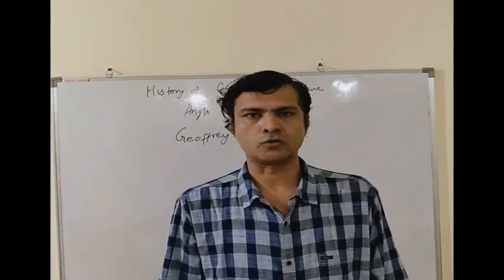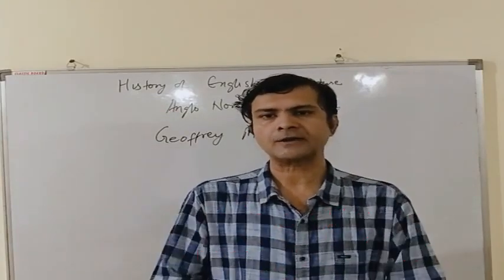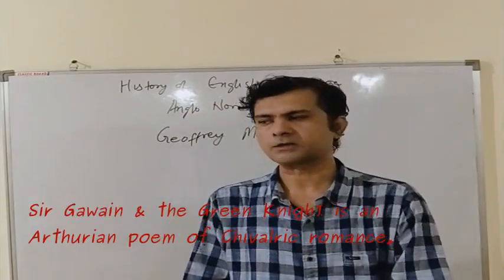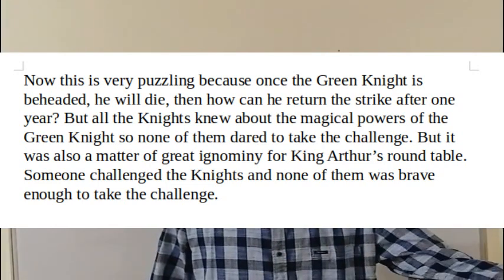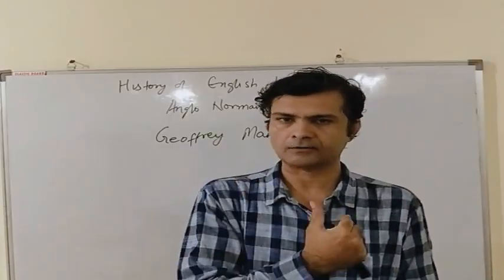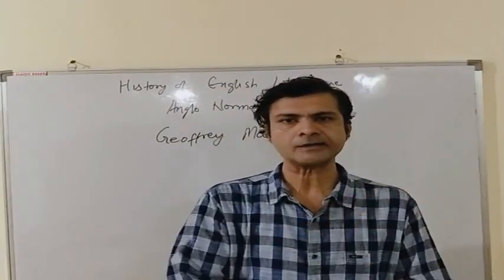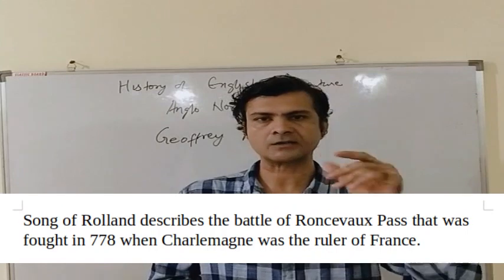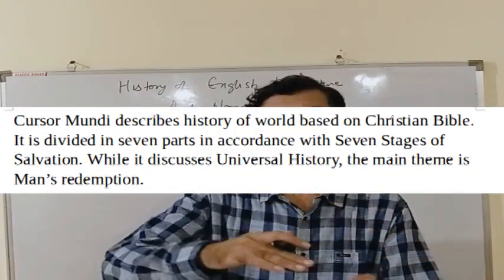Literature of Middle English Period Anglo Norman Era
Summary of Sir Gawain and the Greene Knight. The middle English literature can be divided into three classes, the Matter of Britain, the Matter of France, the Matter of Rome.
The very first poet of the Middle English period who wrote extensively on Matter of Britain was Geoffrey Monmouth.
He was a major figure who worked on British Historiography. He wrote Historia Reum Britania in the Latin language. Latin was the language of clergy. In his book, he discussed the lives and deeds of all kings of Britain since 2000 years before his time. He started with Brutus of Troy who founded Britain and continued till Anglo-Saxon and Anglo-Norman kings who established Britain as a strong nation.
His work contained the very first detailed account of the story of King Lear and his three daughters and the legend of King Arthur All the other works on King Lear and King Arthur are inspired by the work of Geoffrey Monmouth.
The second poet who wrote on Matter of Britain was Wace. he wrote Roman de Brut in Old French or Norman Language. He also wrote extensively on the literary history of Britain. His work also contained detailed information about King Arthur and his deeds.
The third noteworthy poet of the Middle English period was Layamon. Layamon wrote the work known as Brut. It was written in old English which was the language of common people of Britain at that time.
So, Geoffrey Monmouth wrote Historica Regum Britania in Latin which was the language of the clergy, Wace wrote Roman de Brut in Norman language which was the language of the ruling class and Layamon wrote in Old English which was the language of common men. His work also included information on King Arthur.
Apart from these three major poets, there was one more poet whose name is not known now. But his four poems are still very popular and they became more popular because of the research and translations by JRR Tolkein. He is known as the Pearl poet or the Gawain Poet because of his works. His four poems are still available in single manuscript Cotton Nero.
He wrote Sir Gawain and the Green Knight which is an Arthurian poem representing Chivalric Romance.
Chivalric Romance is those written works, poems and verse that describe the bravery and deeds of hero/heroes who struggle to prove their bravery and moral strength.
Arthurian poems or Arthurian literature is that literature that describes the life and deeds of King Arthur and his knights.
The other three poems written by Gawain poet are Pearl, Patience and Purity. Pearl is an alliterative dream-vision poem in which a mourning father dreams of his dead daughter whose name is Pearl.
Patience is a didactic, devotional allegory rising Patience. It is based on the Vulgate Bible.
Purity is also known as Cleanness and it is a didactic, Homelectic devotional poem which mentions three major events of the Christian Bible. The first is the Flood, the second is the destruction of Sodom and Gomorrah, and the third is the fall of Belshazzar. The poet warns against the dangers of defilement and praises the joy of purity and married life.

Apart from these four main poets and their works, some more poems were very popular during the Middle English period.
1) Chanson de Geste: it is a genre of poem belonging to the Matter of France in which the life and deeds of Charlemagne were praised. One of the very poems of this Genre is Song of Rolland which discusses the battle of Roncevaux Pass which was fought in 778 during the reign of Charlemagne.
Another Important poem is The Owl and the Nightingale. It is one of the earliest and maybe the first debate poetry. In this poem, two birds, the owl and the nightingale argue on various subjects to prove who is better. The Debate remains inconclusive.
The third important poem is Cursor Mundi. Cursor Mundi is a Latin phrase whose meaning is the Runners of World. It discusses the history of world based on the Vhristian Bible. While the poet discusses the History of World, the main theme is Man's redemption based on the seven stages of salvation.
Another major poem of this era was Ancrene Rwile or Ancrene Wisse. It is an anonymous monastic guideline written for female anchrosses.